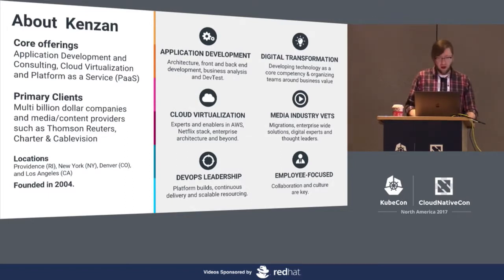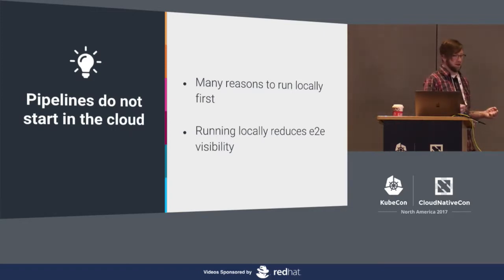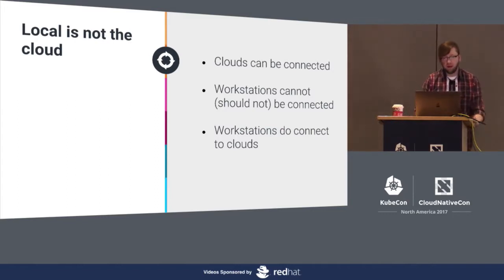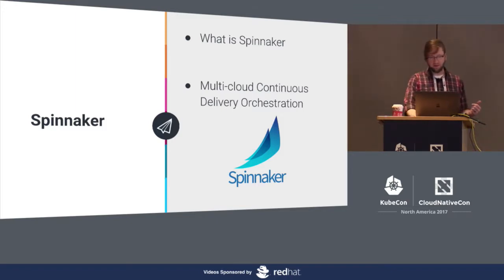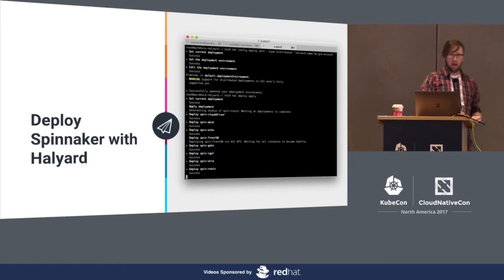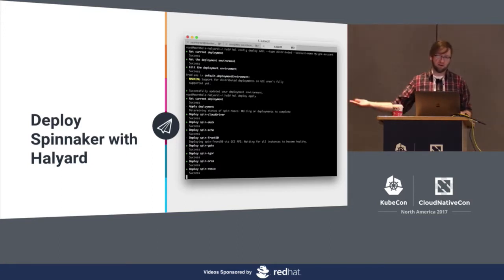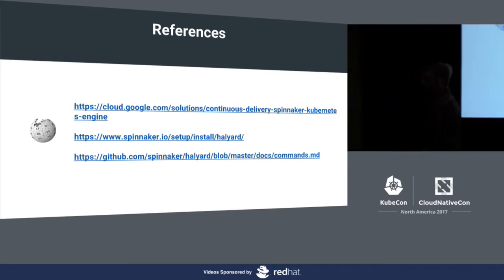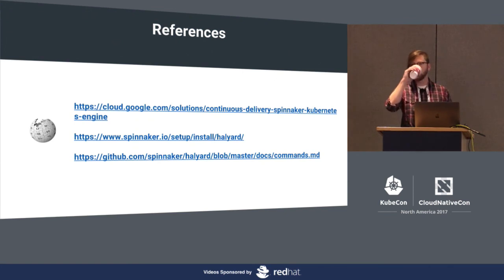Expand Your Spinnaker Pipeline to the Desktop [I] - Sean Korten, Kenzan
About Sean Korten
Sean is a Lead Platform/DevOps Engineer with Kenzan, a professional services company that provides customized end-to-end solutions to a diverse group of clients. Since joining Kenzan he has contributed to the Spinnaker OSS project and helped implement it internally and with multiple clients. His primary focus for the last several years been on the architecture and implementation of continuous integration and continuous delivery. He has a long and diverse background working with development teams to 24x7 operations, racking and stacking to AWS and GCP, and a few years as a security professional in between.